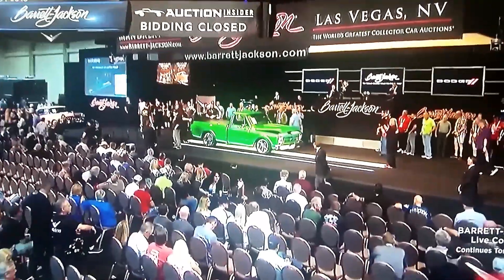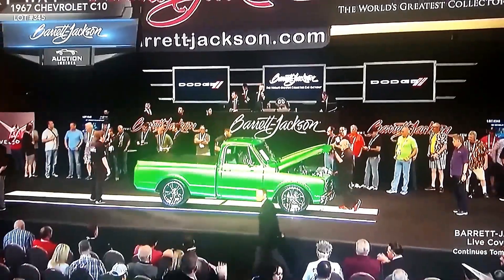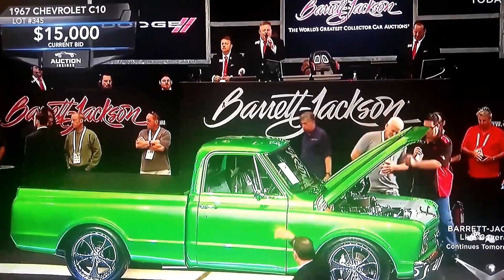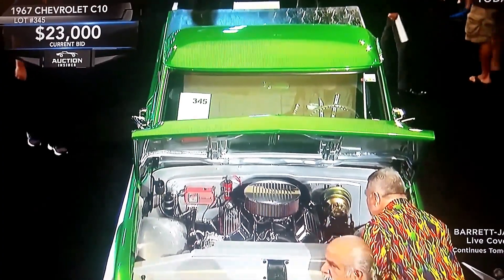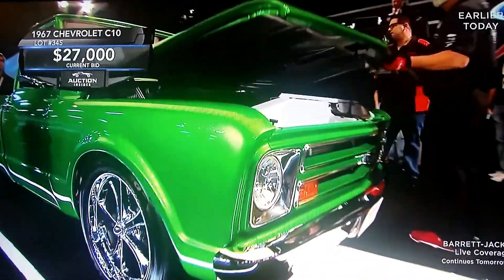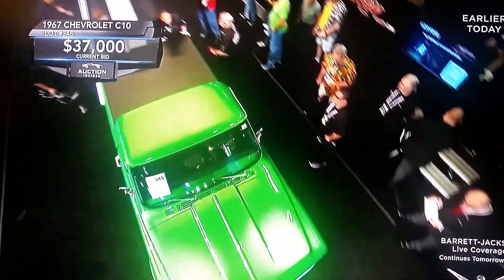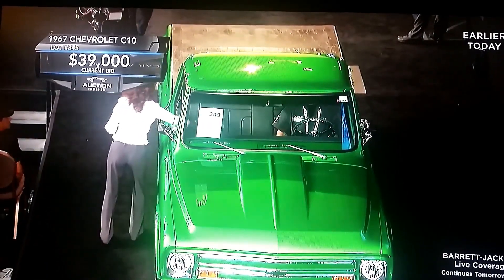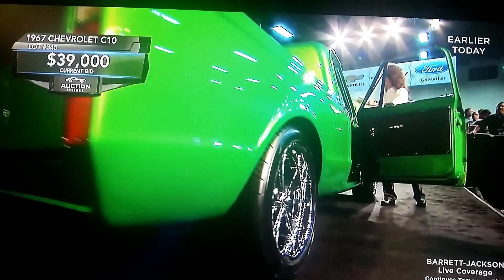1967 Chevrolet C10,Barrett-Jackson car auction, Lime time green,value of,estimated cost,classic car,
Barrett-Jackson car auction, Classic 1967 Chevrolet C10 Truck,  Great looking car. Sold for $39,00. Great way to check the value of your vehicle. .kelley blue book